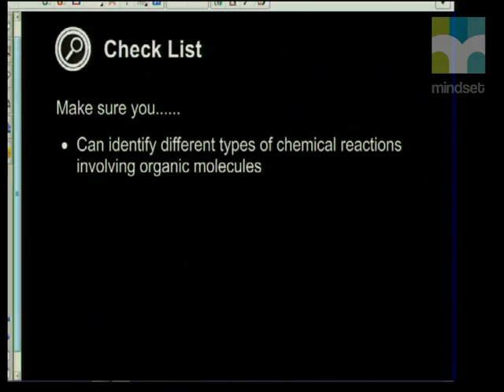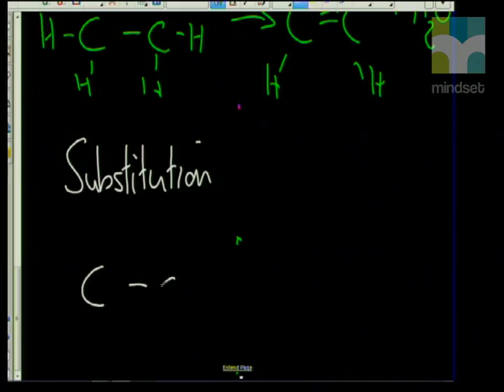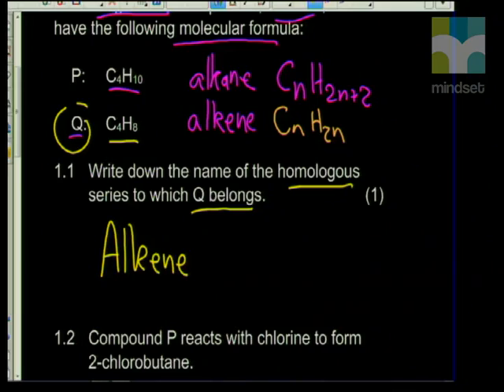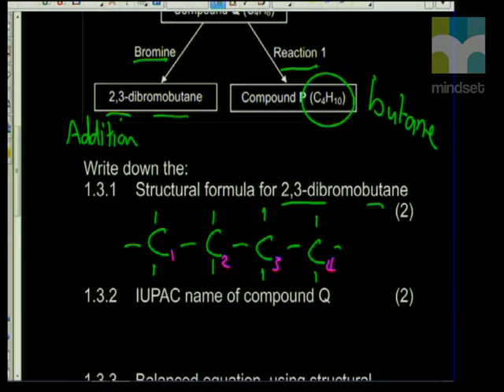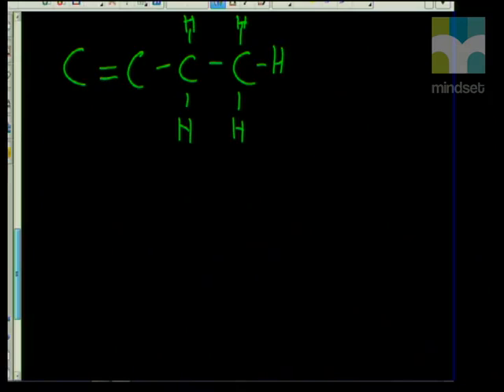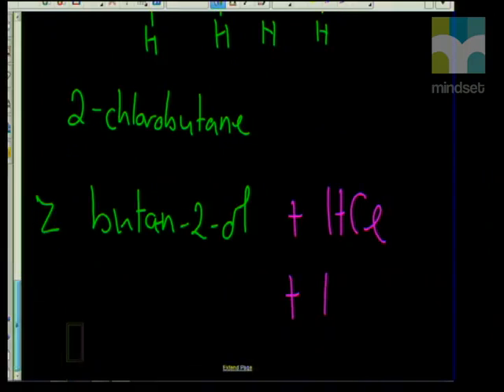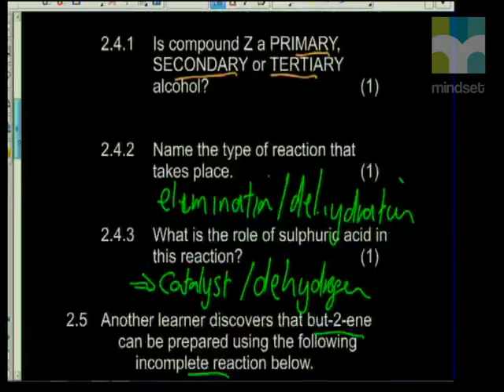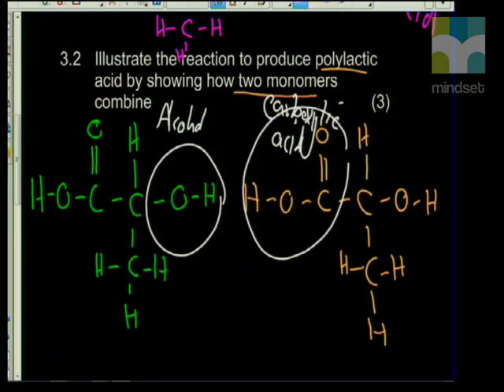Organic Reactions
Natural Sciences.